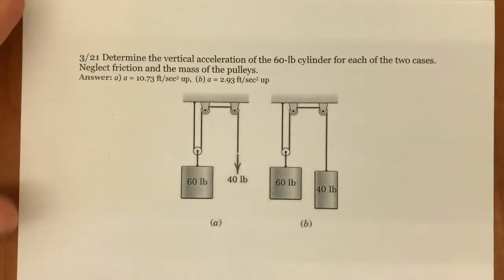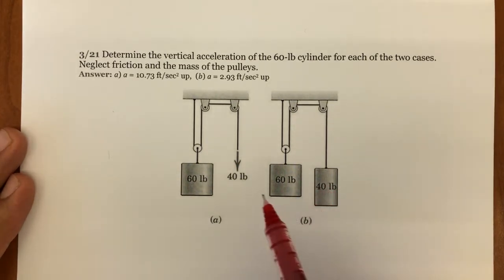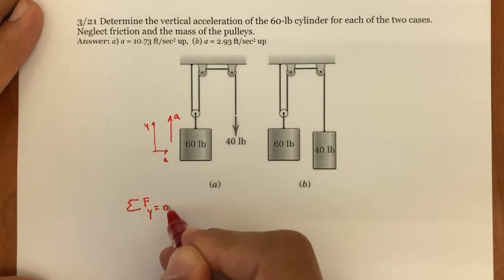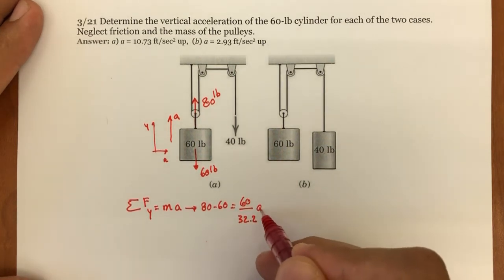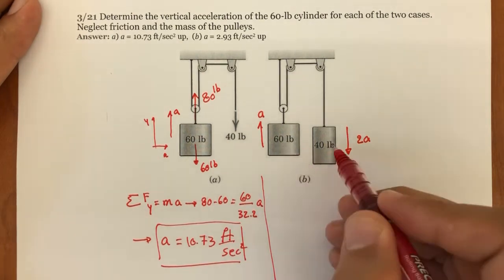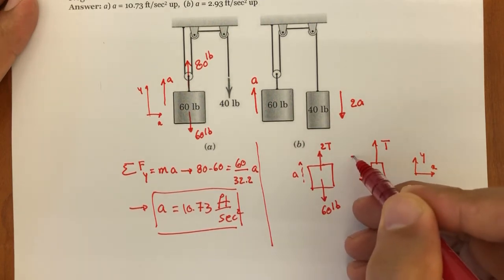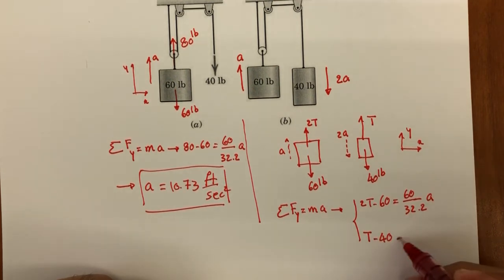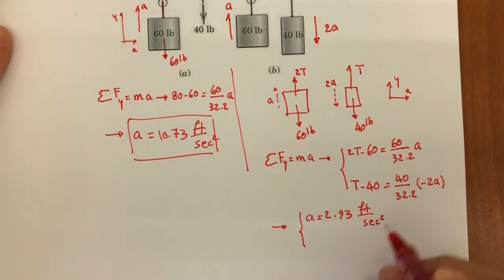032 - Dynamics - Newton’s 2nd Law